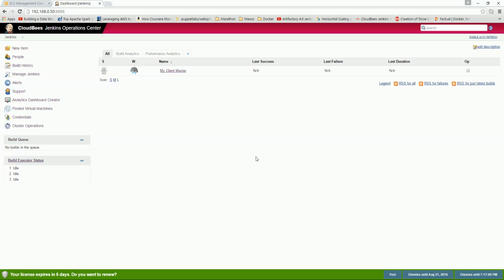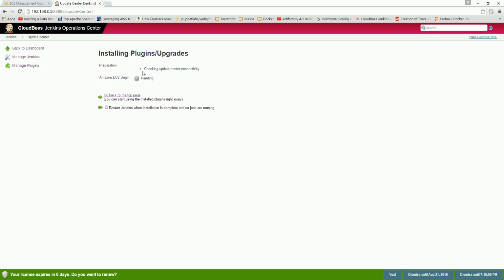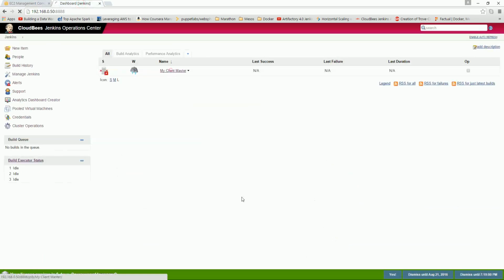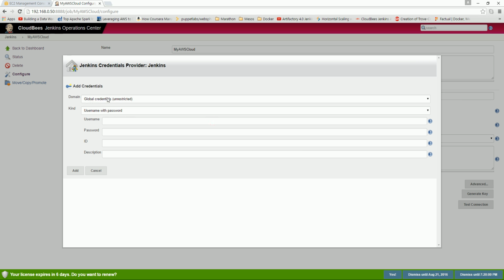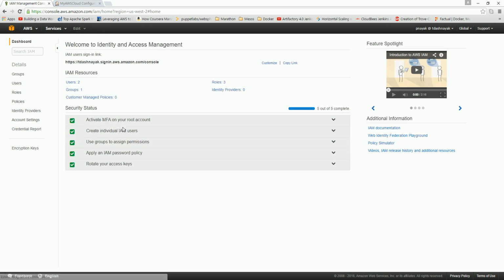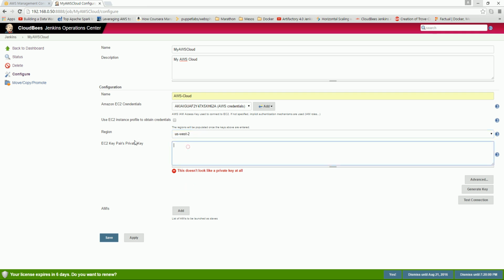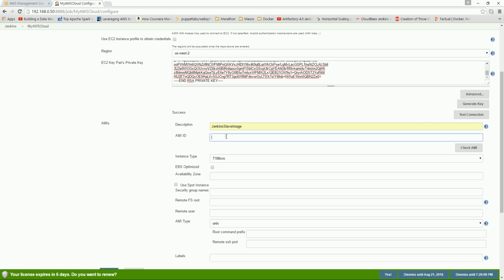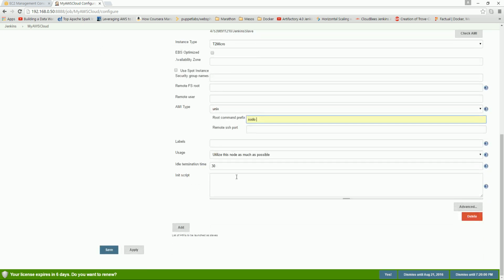Configure Cloudbees Jenkins Operation Center for AWS Cloud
This Video Demonstrates how to Configure Cloudbees Jenkins Operation Center for AWS Cloud